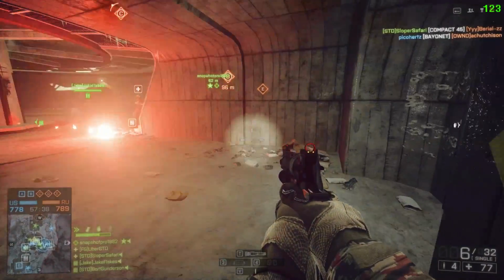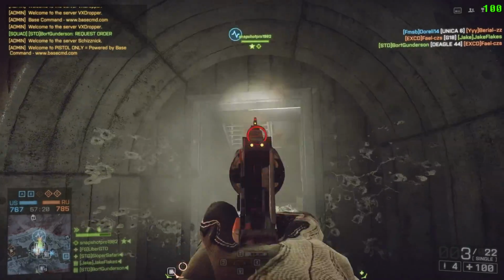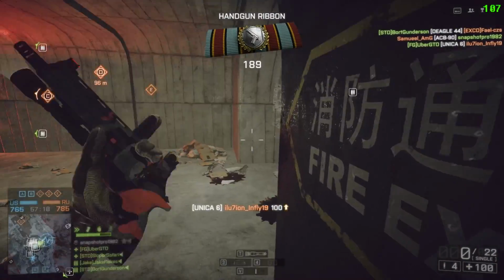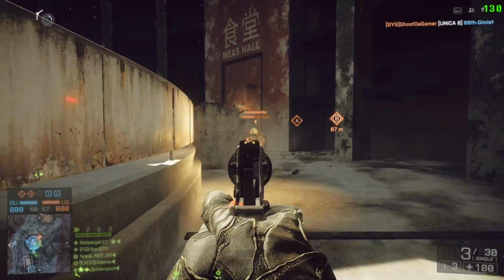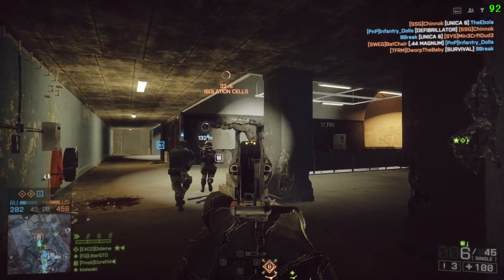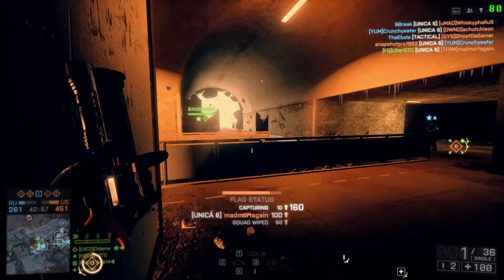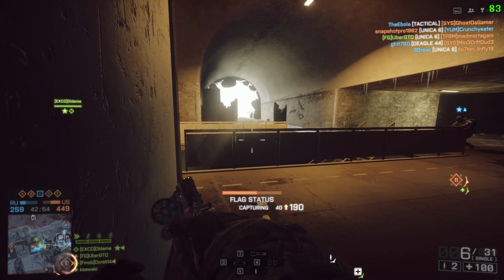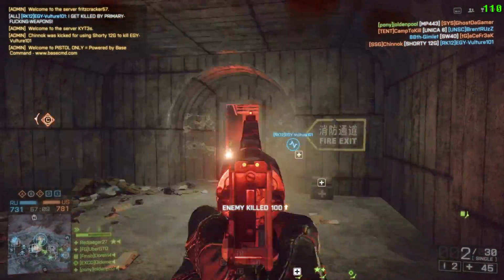BF4 Unica Review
Unfortunately this weapon will be seen as something necessary to unlock the Desert Eagle more than a weapon people use for fun.